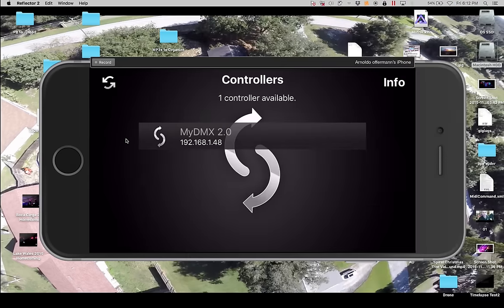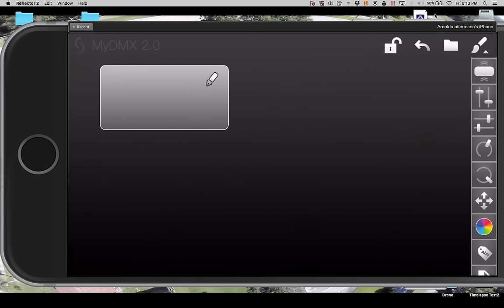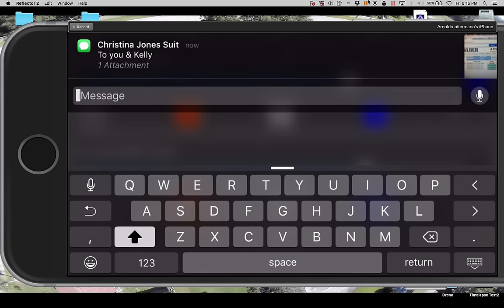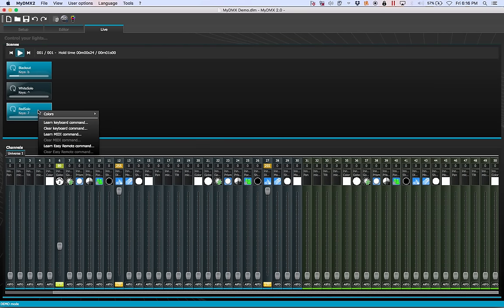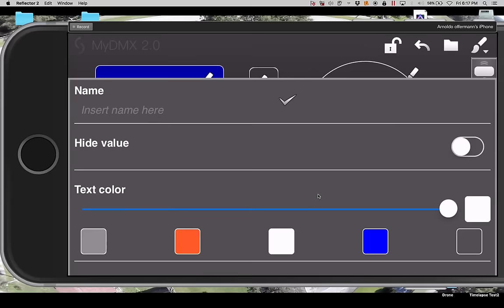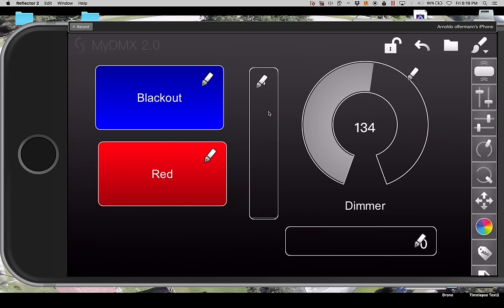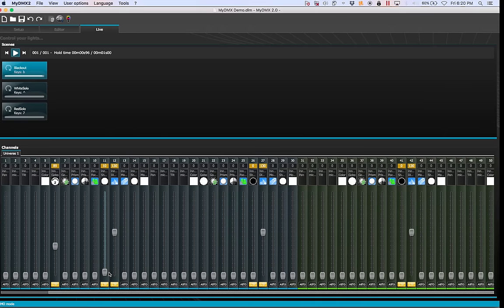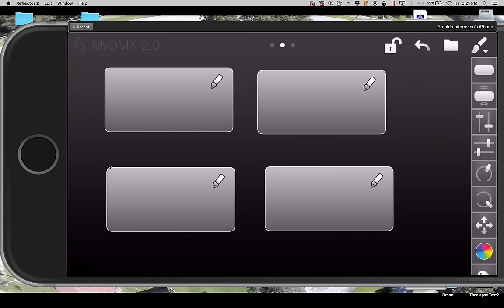MyDMX - EasyRemote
Your phone or tablet to control your DMX software. EasyRemote is THE most powerful remote for ANY DMX program. Check it out!